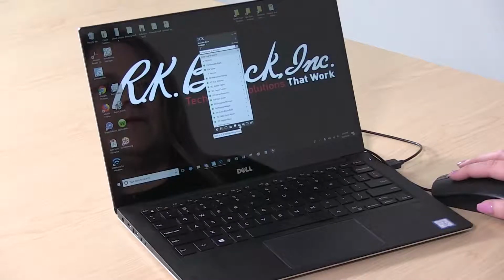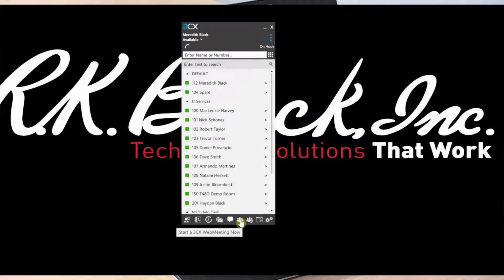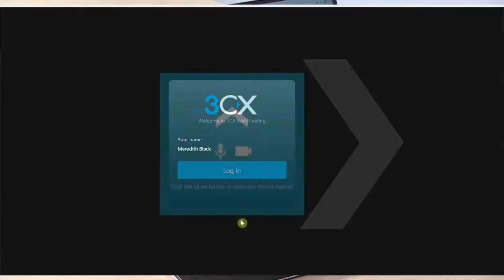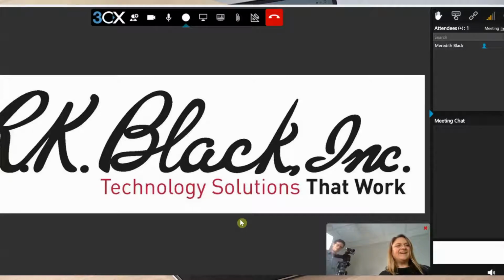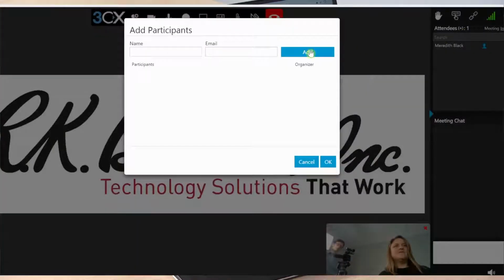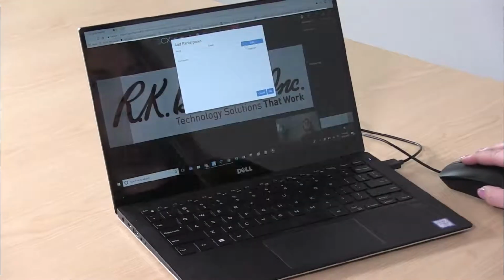How to Create a Web Conference Call from Your 3CX VoIP Soft Phone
Here is how you can create a web conference call from your VoIP soft phone.